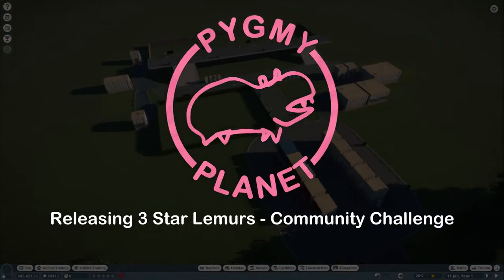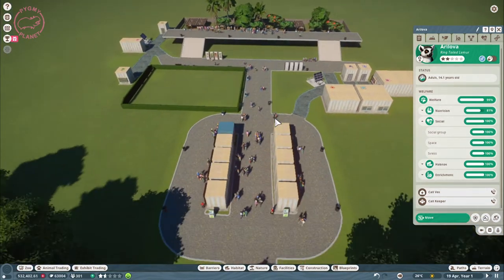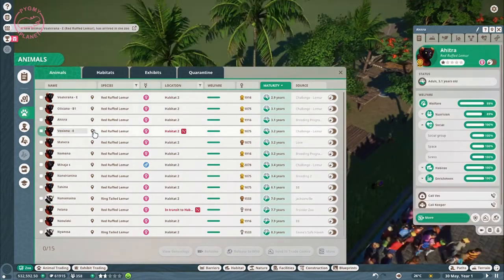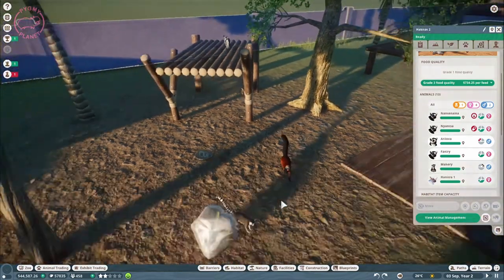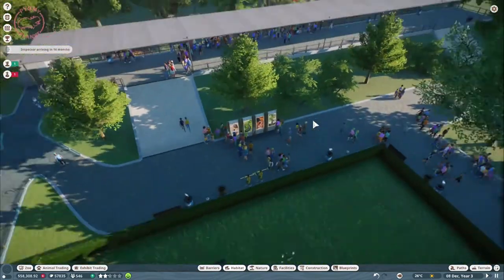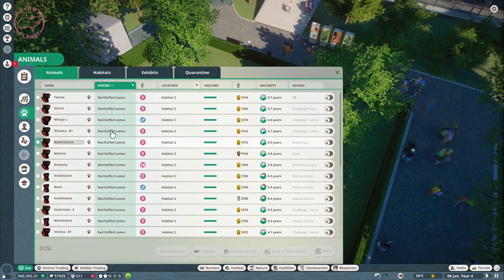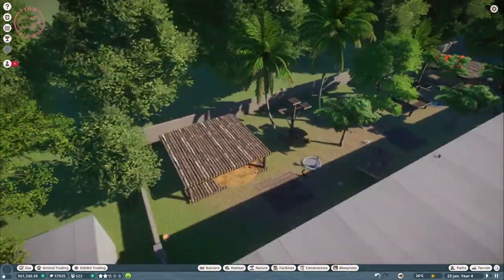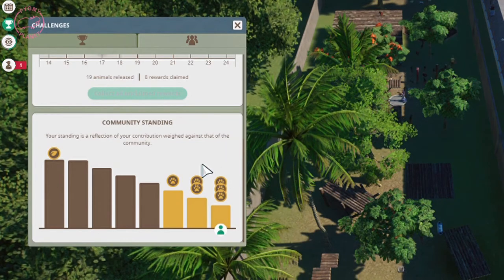Releasing 3⭐ Lemurs | Planet Zoo Walk-through Community Challenge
This week the community challenge is to release to the wild 10,000 3⭐ Lemurs. Today I'm showing you my walk-through of this week community challenge, and the goal is to receive 3 animals.

🎵 Music is form Planet Zoo Soundtrack | J.J. Ipsen - Armadillo Roll